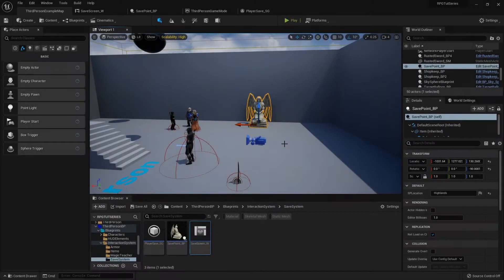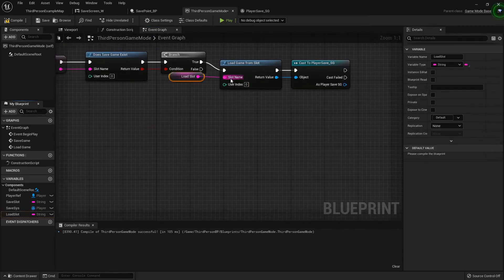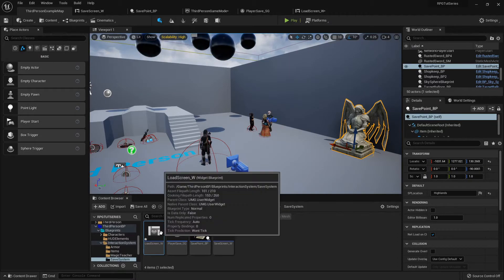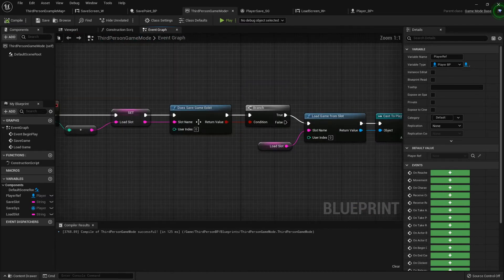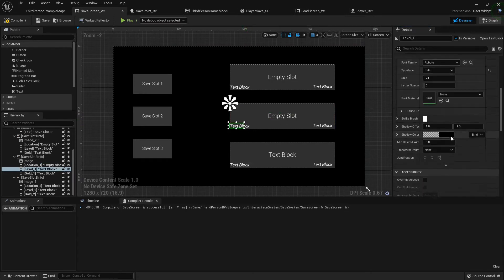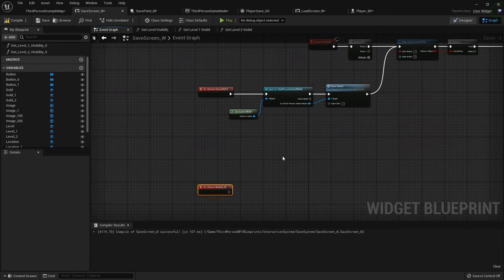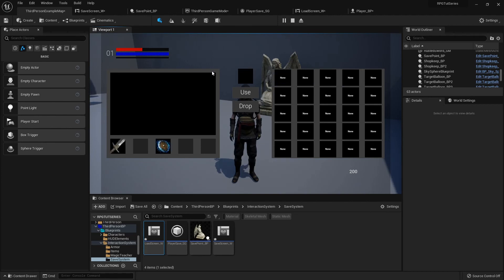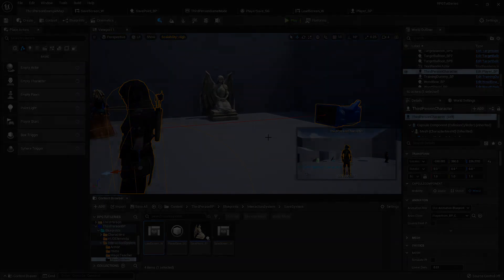Unreal Engine RPG Tutorial Series #47 - Loading Data Part 1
Now that we can save our data, let's show how we can load it all back on to our player! this is just the introductory video to show the process and do some updates to our save/load widgets, and in the next one i'll go through all the in depth process to get ALL of our data back onto the player.